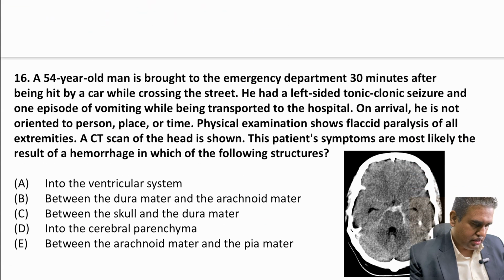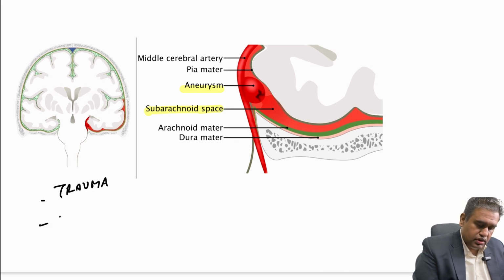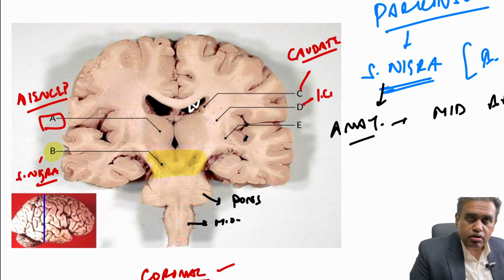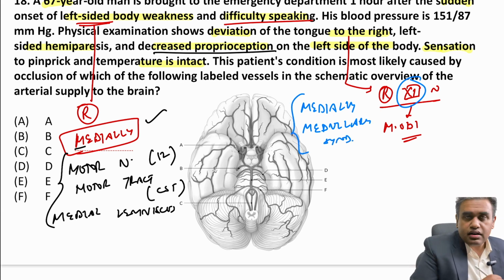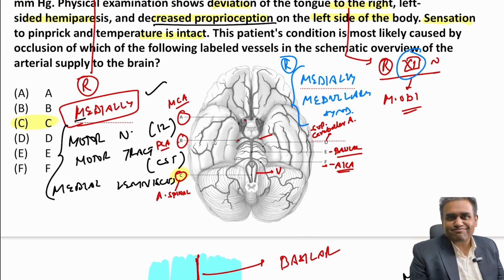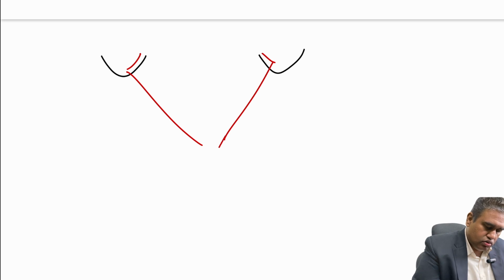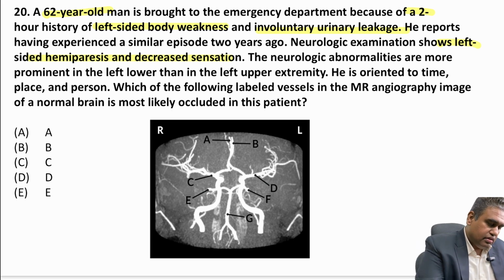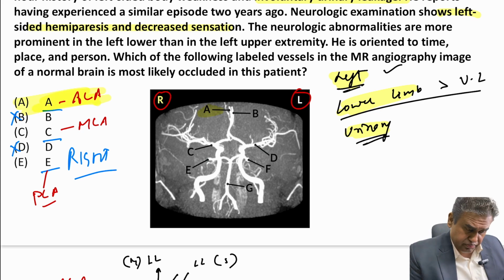Anatomy MCQ Series 2024 (Neuro Anatomy Day 4) NEET PG / INICET